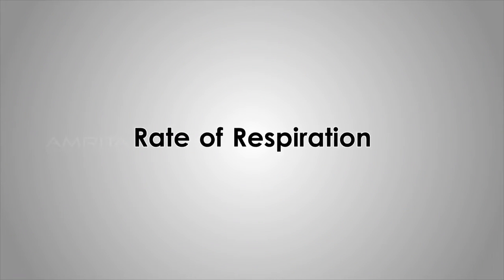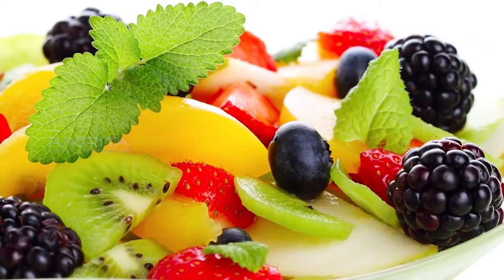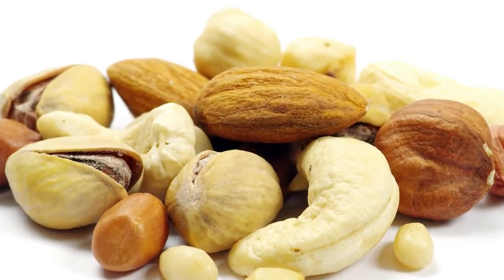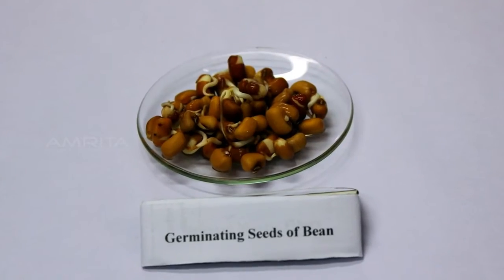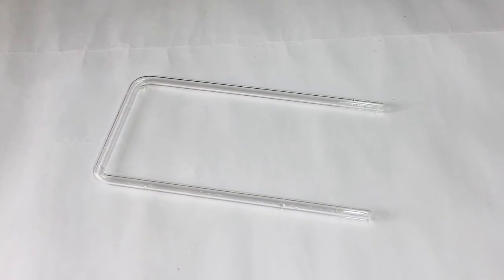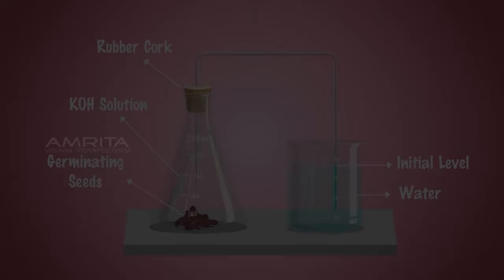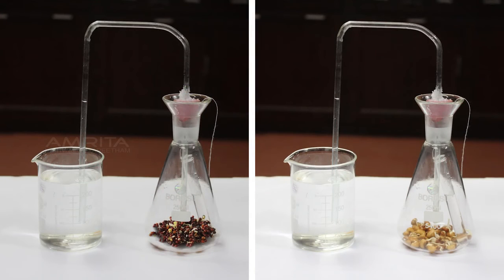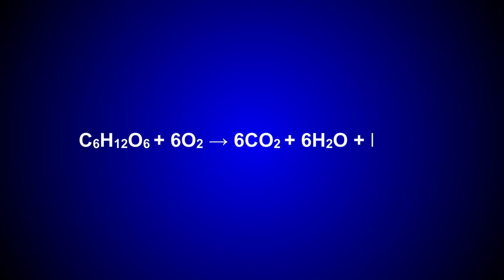Science class 11th Biology Experiment 8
To study the rate of respiration in germinating seeds having different substances such as wheat (carbohydrates), mustard (fats) and bean (proteins).